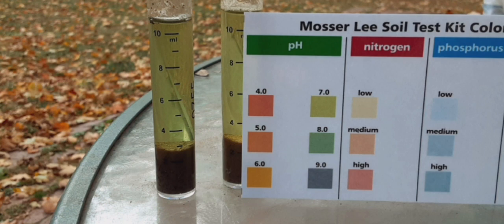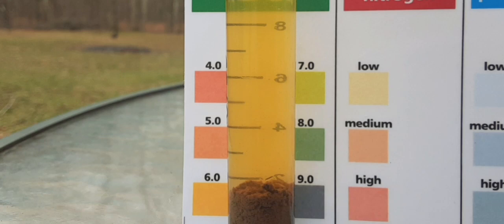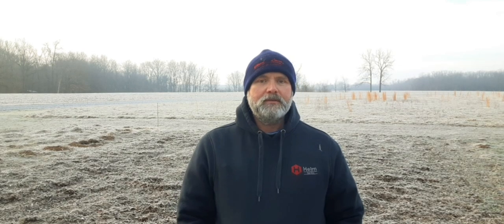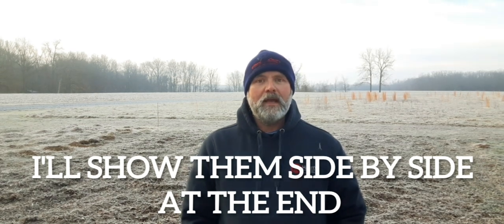Changing pH with garden sulfur. What I learned.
Hello guys, today I'm talking about changing pH in the garden. I  explain what a proper pH level for potatoes is and why it's important. I show the results of my soil test compared to 4 months ago. I also go over how long it takes to work. If you want better potatoes this could help.